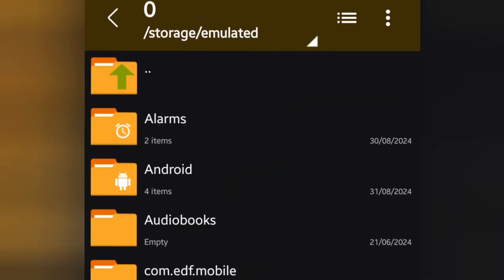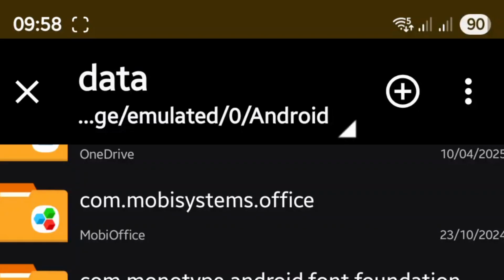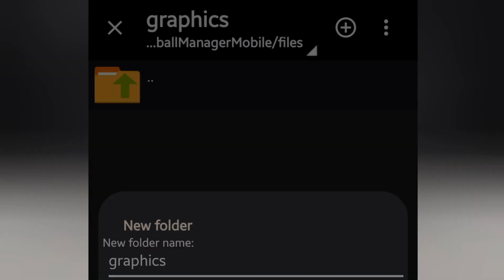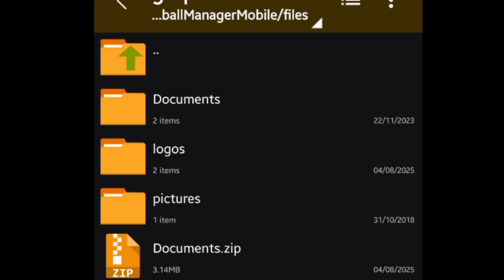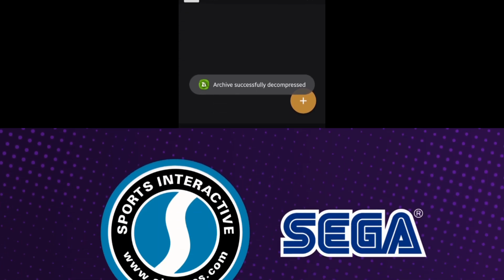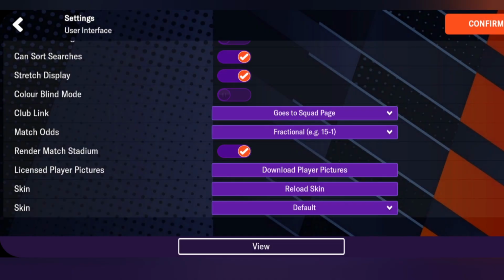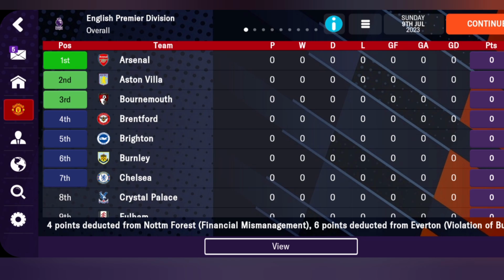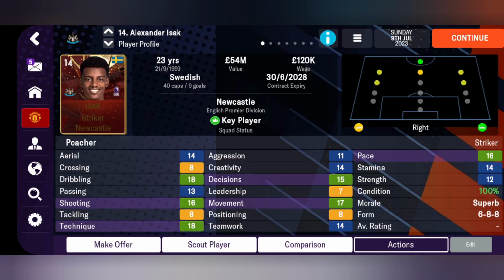How to Update Premiership LOGOS and FACES on Football Manager on Android 2025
MUST BUY PURCHASES SALE

Lighting bar

Logitech G923

How to Play Steam PC games on your Xbox Console for FREE: full tutorial

Elmcroft Farm realistic Series

Your support for the channel is really appreciated

HANDY TUTORIALS

FUNNY VIDEOS

PURCHASE GAMES

PRE ORDER FARMING SIMULATOR 25 HERE CHEAP

PURCHASE SOME PRODUCTS BELOW

PS5 CONSOLE SLIM

XBOX Series X console

Limited edition Avatar Frontiers of Pandora

LOGITECH G 923 TRUEFORCE STEERING WHEEL

LOGITECH G SAITEK

GTX MSI 1660 GRAPHICS

RGB Mechanical Gaming Keyboard

Police Simulator: Patrol Officers - PS5

CAPTURE YOUR GAMING
Elgato HD60 S+, External Capture Card